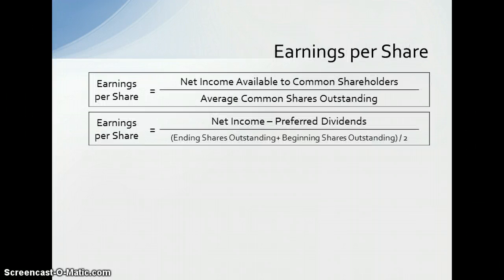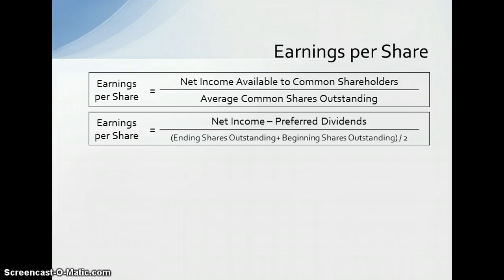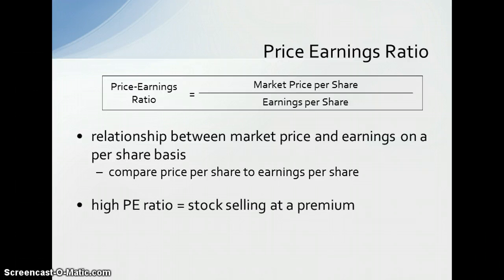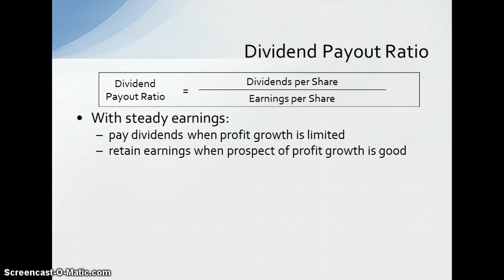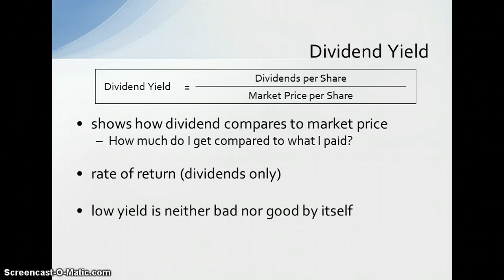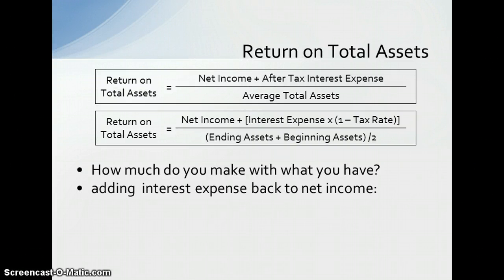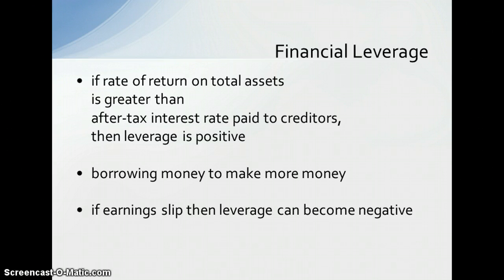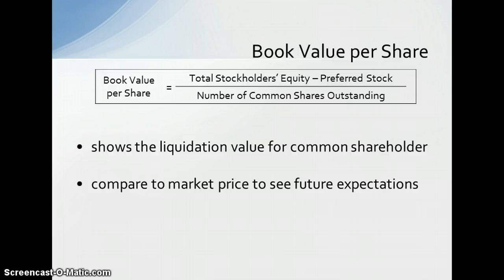15_02 Investor Analysis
Chapter 15: Stockholder Financial Analysis